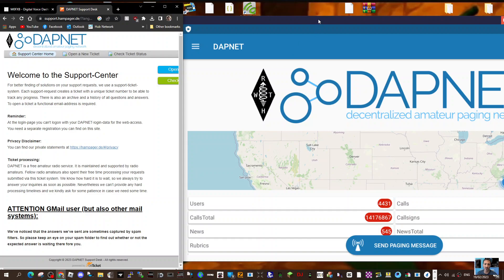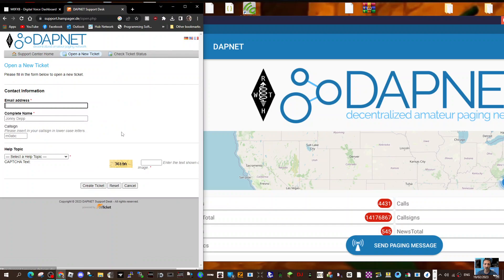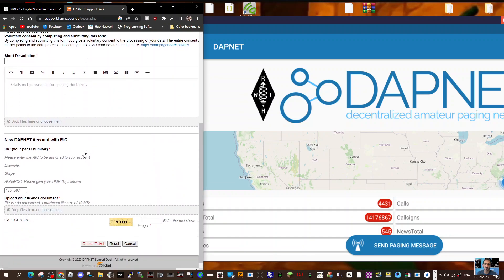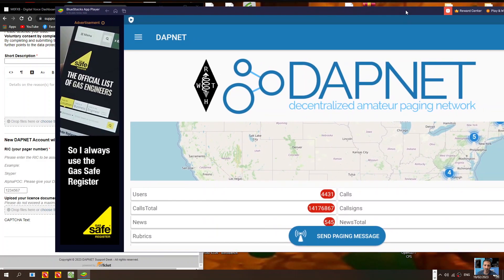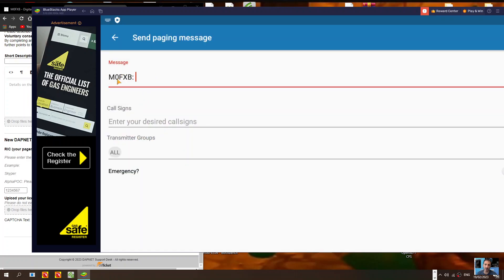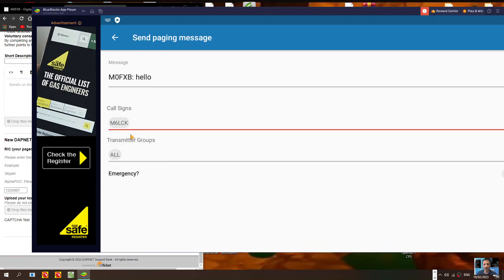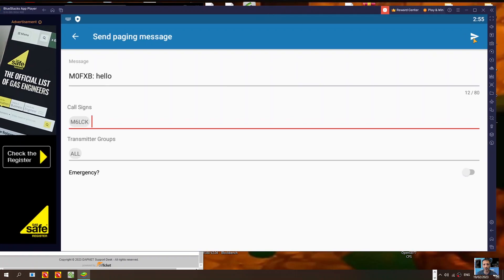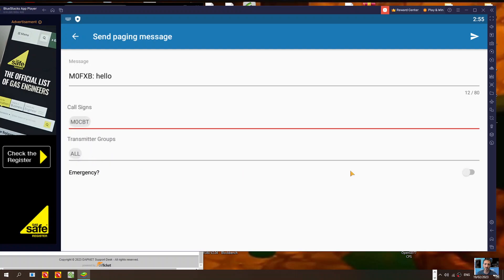QUICK - DAPNET (for hams) ACCOUNT REGISTRATION